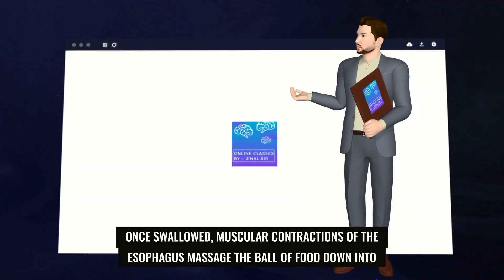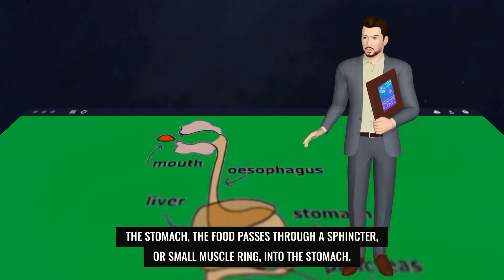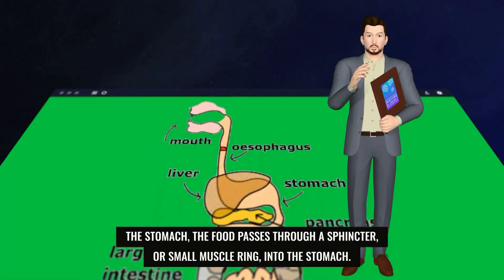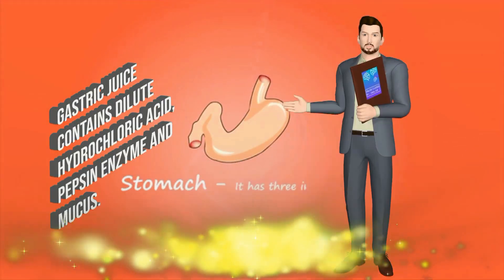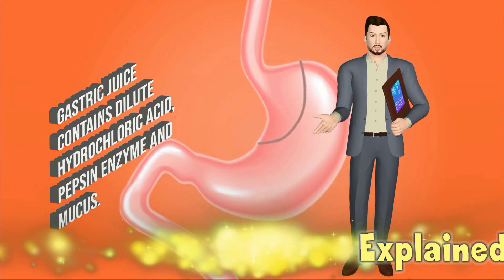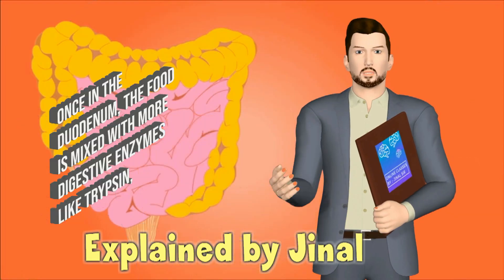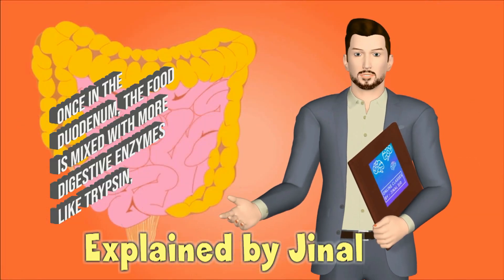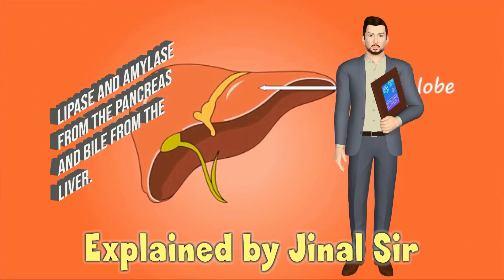Alimentary canal in human| Biology| Life Process|Nutrition| Animated 3D video|Explained by Jinal Sir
In this video you will learn about how do digestion process done in human being and learn about all the important organs involved in nutrition...